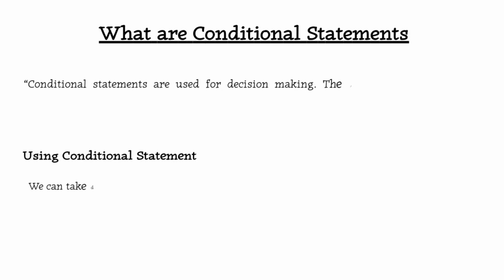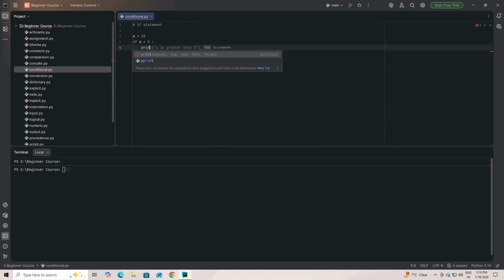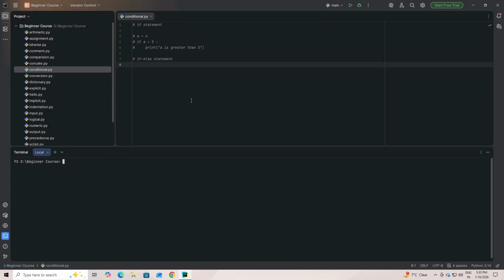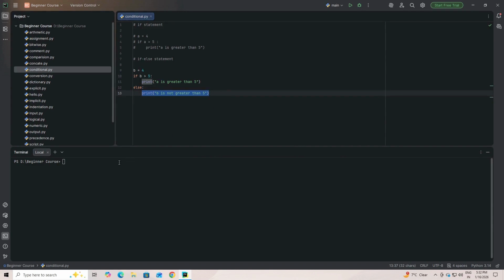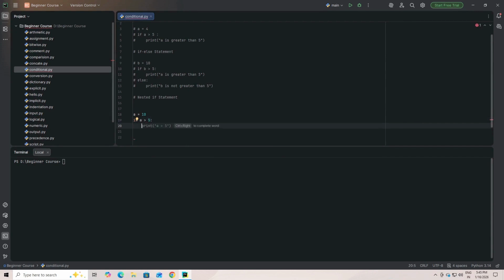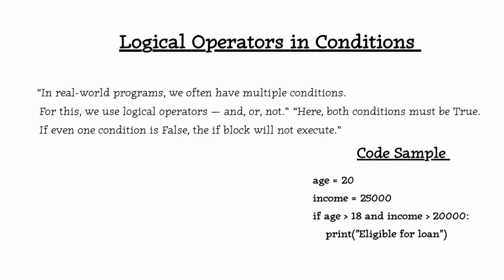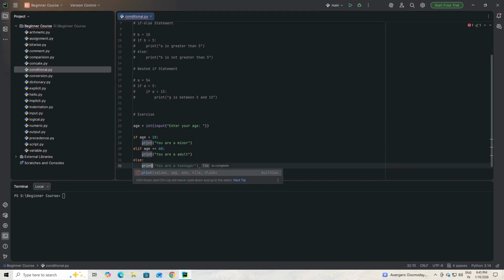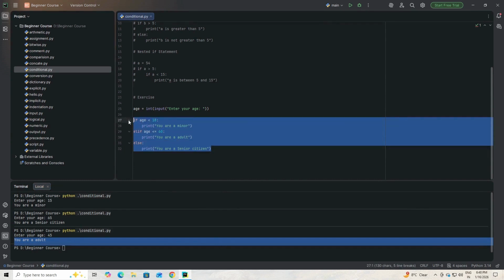Python Conditional Statements | Lecture 16 | Python Tutorial for Beginners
Learn Python conditional statements including if, if-else, elif, and nested if with clear
theory and practical coding examples. In this lecture, you will understand how
decision-making works in Python programming and how programs execute different
blocks of code based on True or False conditions.

Conditional statements are the foundation of control flow in Python. Using comparison
operators and logical operators like and, or, and not, you can build real-world logic
such as age checkers, eligibility systems, and validation programs.

This video covers the syntax of if statements, how if-else ensures one block
always executes, how nested if works inside another condition, and a practical
age classification program using user input. By the end of this lecture, you will
confidently write decision-making logic in Python.

📌 In this video, you will learn:

• if statement syntax and working
• if-else statement with examples
• nested if condition explained
• Using logical operators in conditions
• Real-world age checker program using if-elif-else

⏱  Timestamps ( Chapters ):

0:00    – 🐍 Introduction to Conditional Statements
0:23    – 📘 What Are Conditional Statements
0:48    – 🔹 if Statement Explained
2:00    – 💻 Practical if Statement Demo
4:12    – 🔁 if-else Statement Concept
5:10    – 💻 Practical if-else Demo
7:54    – 🧠 Nested if Statement Explained
9:03    – 💻 Nested if Practical Example
11:42  – 🔗 Using Logical Operators in Conditions
12:41  – 🌍 Real-Life Age Checker Program
16:40  – 📌 Summary and Next Topic